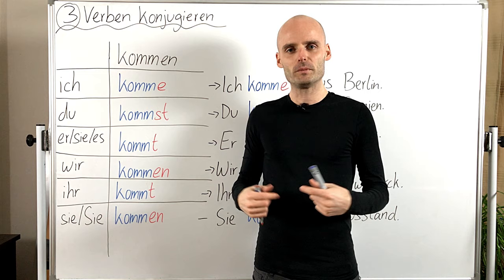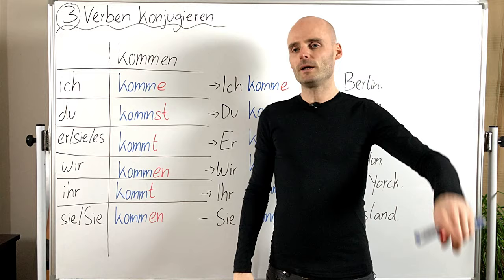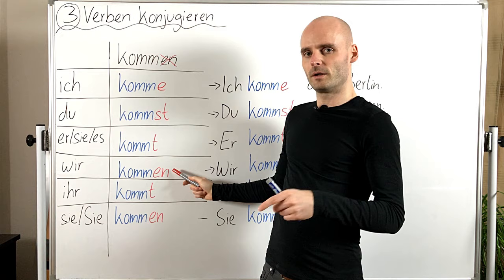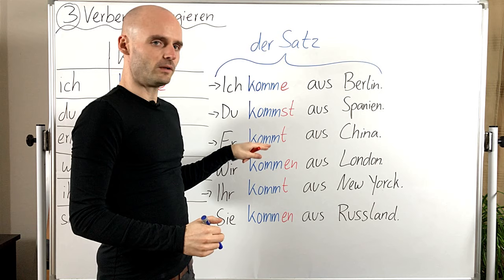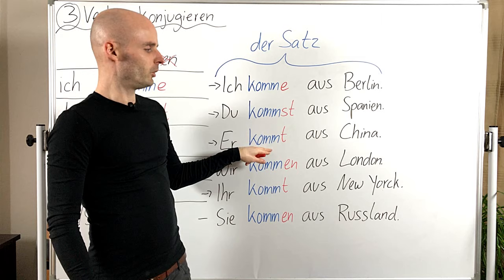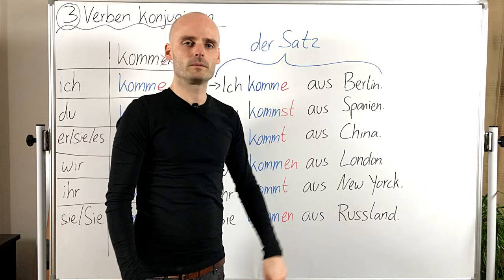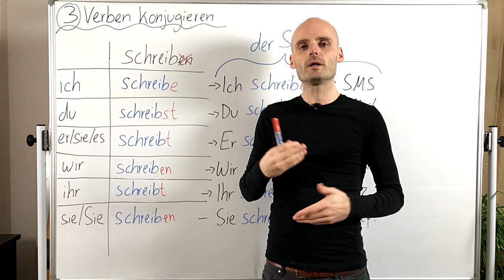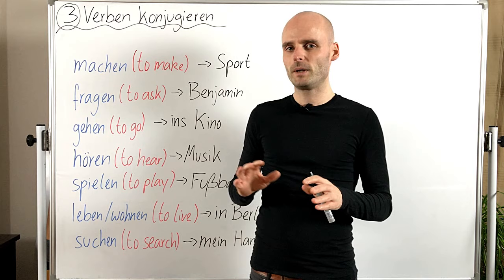Deutschkurs A1.1 Lektion 3 -Verben konjugieren regelmäßig-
My name is Benjamin, I am 35 years old and work as German teacher in my home town Berlin.

Here I am trying the impossible ;) Teaching you guys German ;)

Write some examples or questions in the comment section. I´ll answer/correct them as quickly as possible!

If you like this video and want to support me and my channel you can do so here: